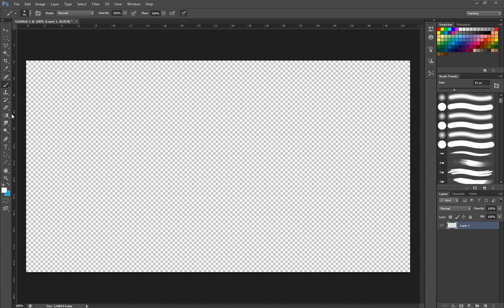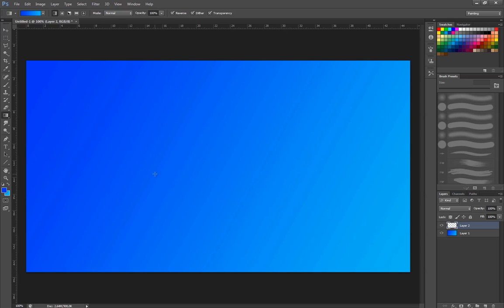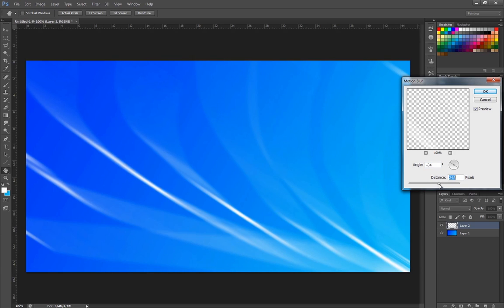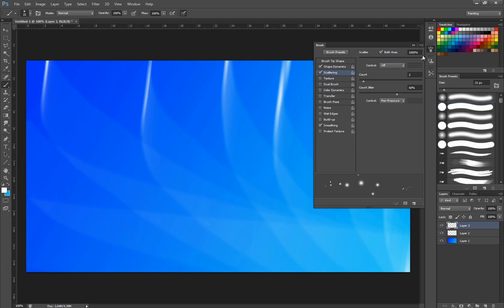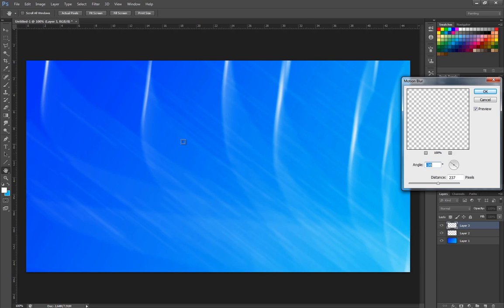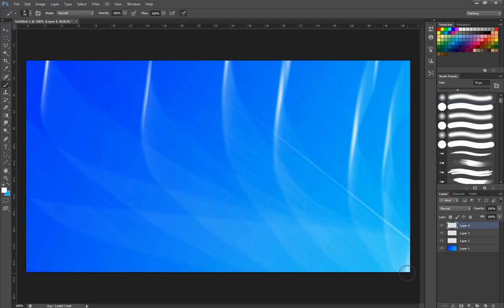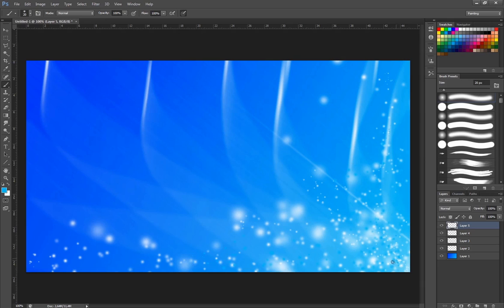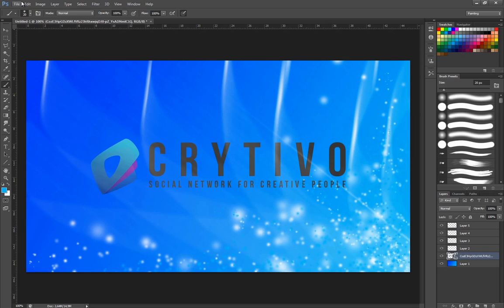Photoshop tutorial how to make a nice backround